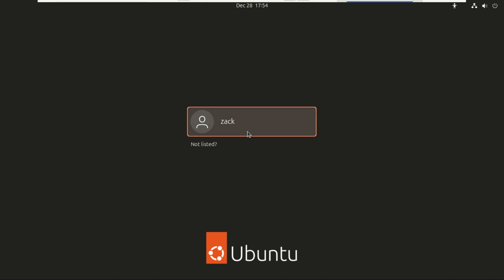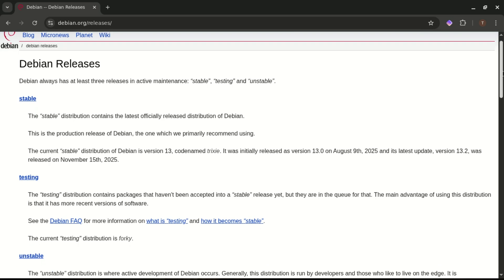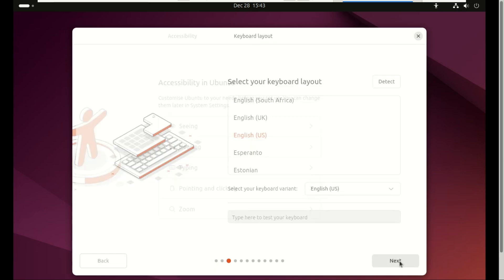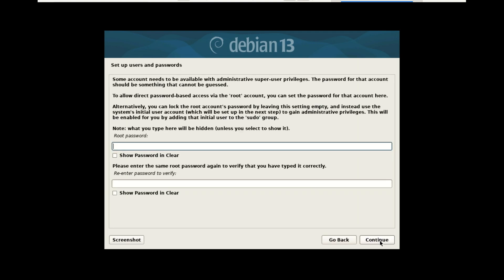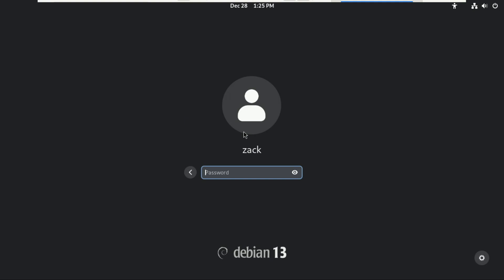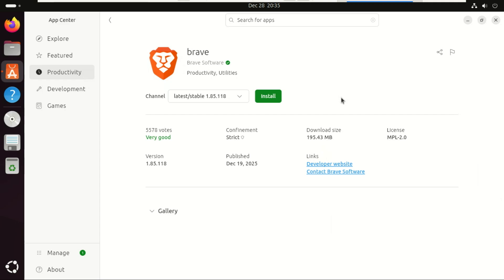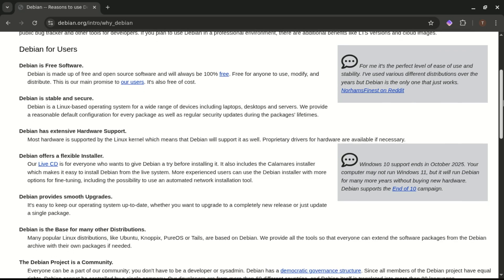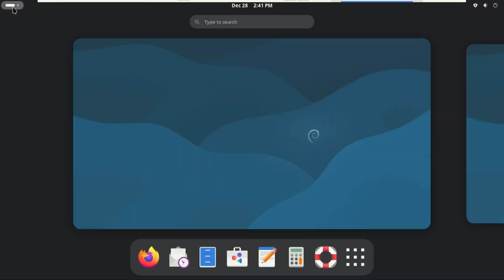Ubuntu 24.04 vs Debian 13 – Which Linux Is Better for Daily Use?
Ubuntu 24.04 LTS and Debian 13 are two of the most popular Linux distributions — but which one is actually better as a daily driver?

In this video, we compare Ubuntu 24.04 vs Debian 13 side by side, covering everything you need to know before choosing one for everyday use. From their history and release models to installation experience, desktop environments, software availability, performance, and stability, this is a practical, real-world comparison — not just specs on paper.

Whether you’re switching from Windows, upgrading your current Linux setup, or deciding which distro to install on your main machine, this video will help you make the right choice.

🏆 Final Verdict:

Both Ubuntu and Debian are excellent — but they target slightly different users. Watch till the end to find out which one makes more sense for YOU in 2026.